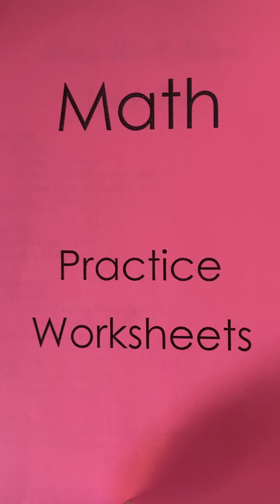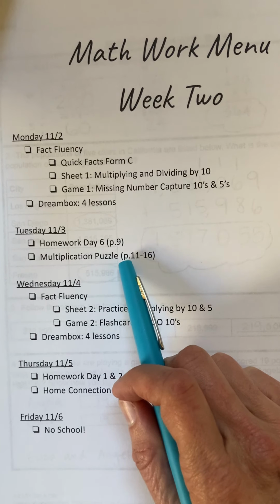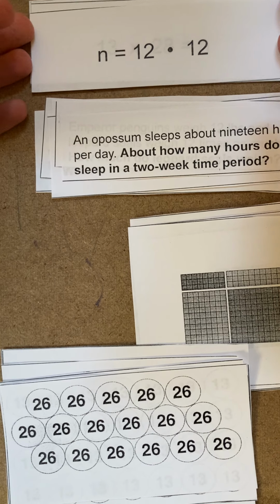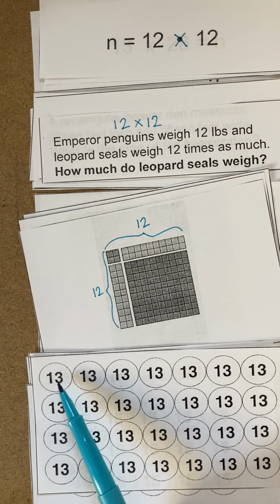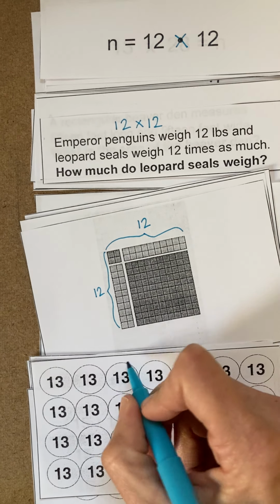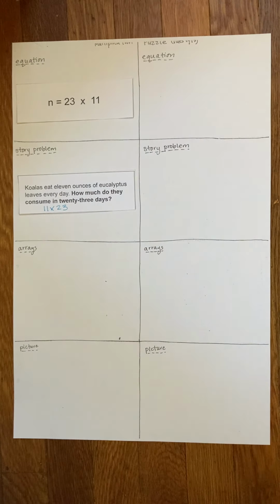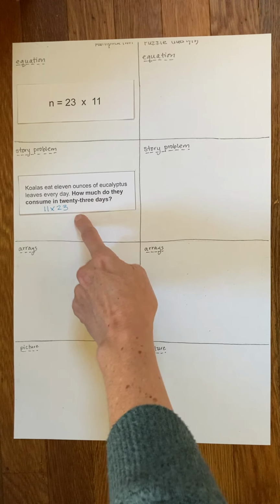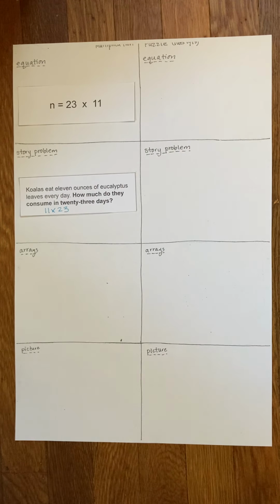Math Tuesday 11/3 Multiplication Puzzles (p.11-16)